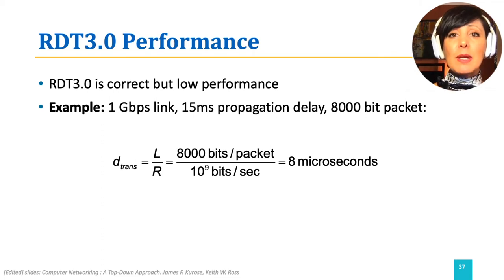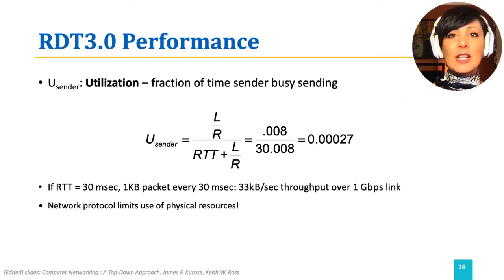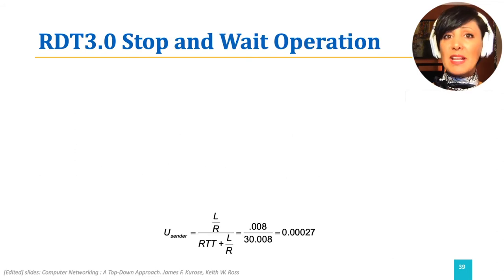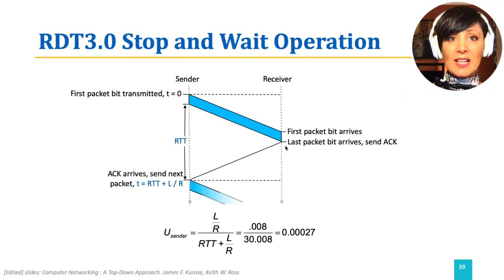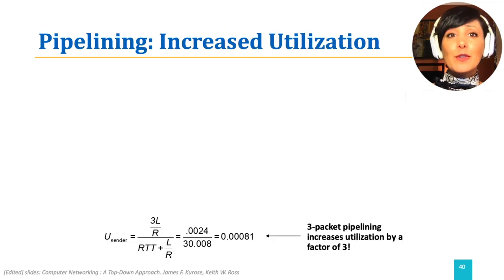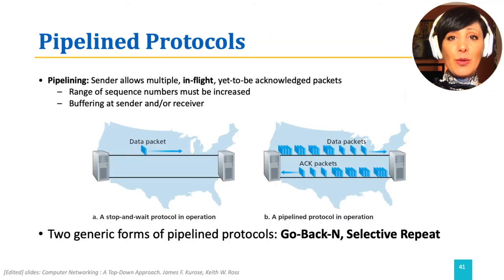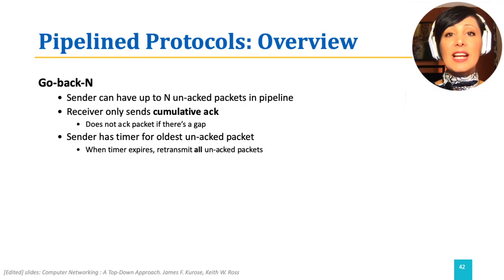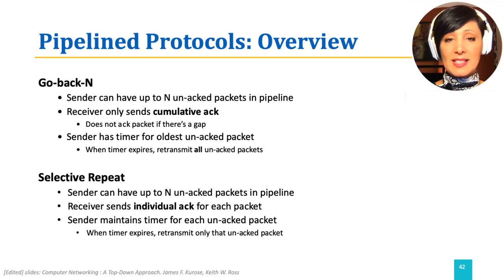ICN:3.4.8. RDT 3.0 Performance